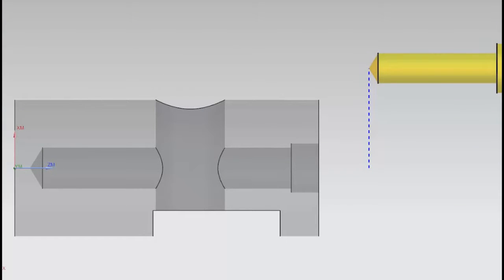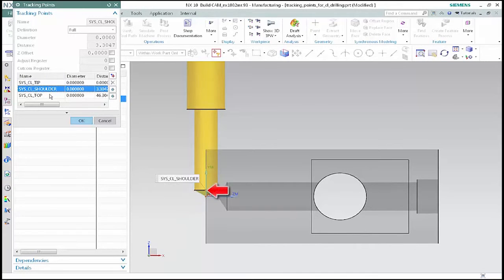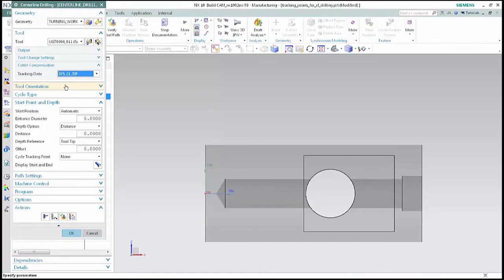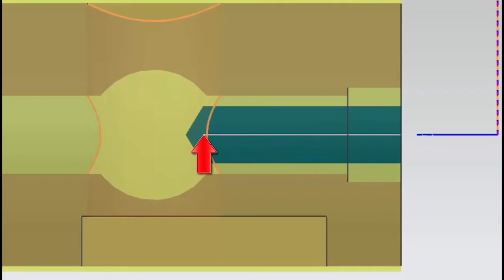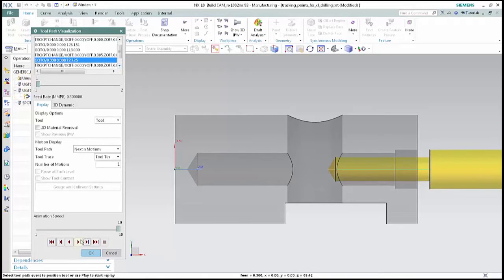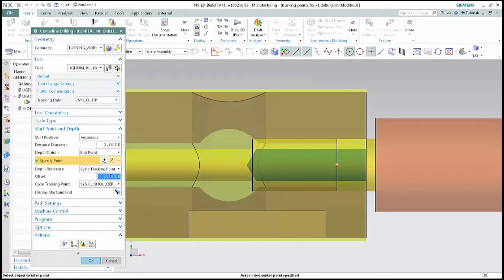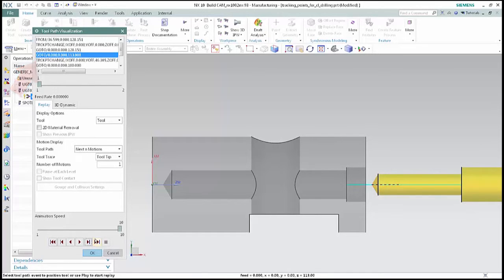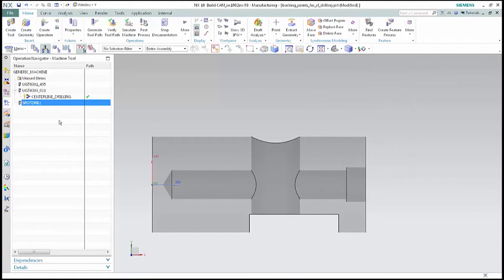Tracking Points for Centerline Drilling - NX CAM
This video will demonstrate how to specify tracking points in Centerline Drilling operations for drilling cycles and non-cutting moves. It will also illustrate how NX automatically changes to the specified tracking point for each type of move.